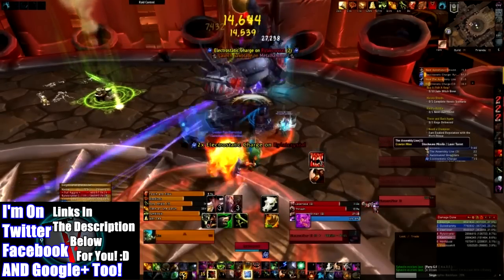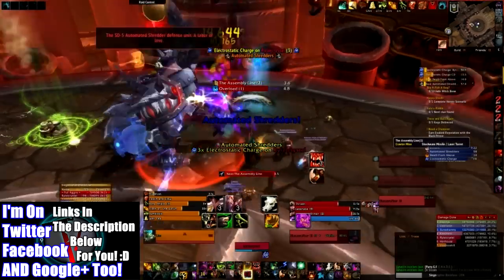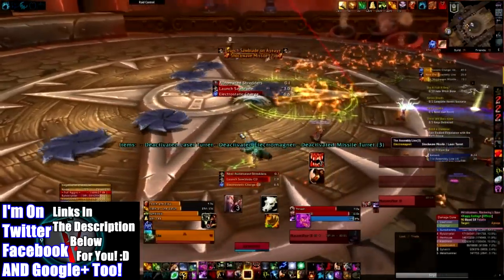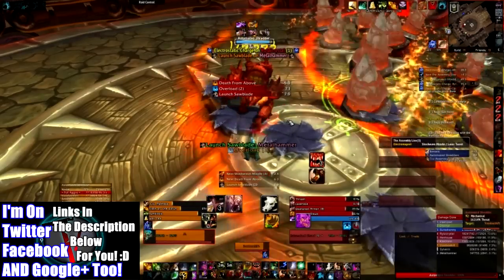Siegecrafter Blackfuse Guide WoW MoP